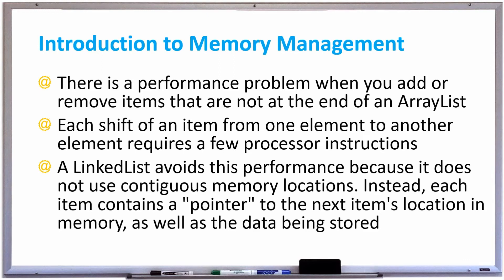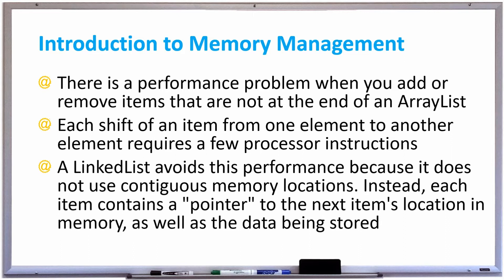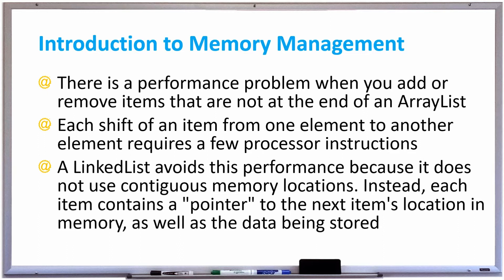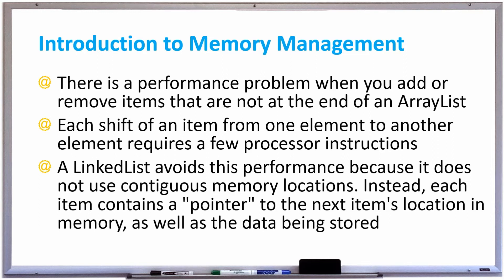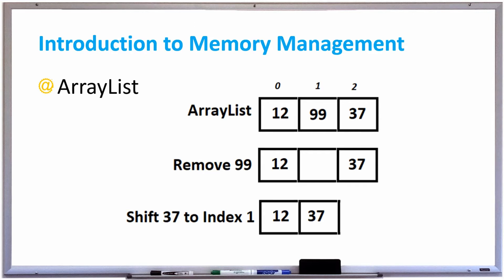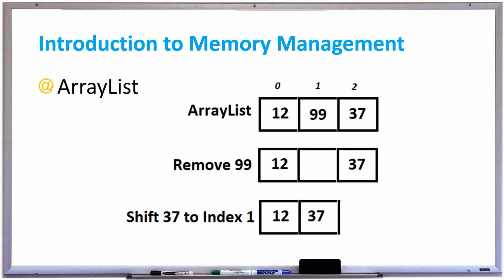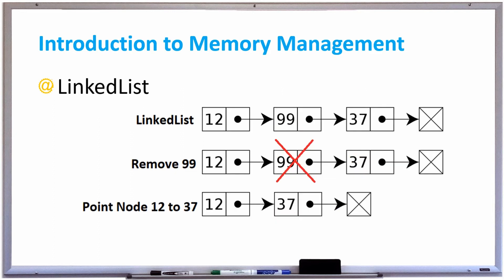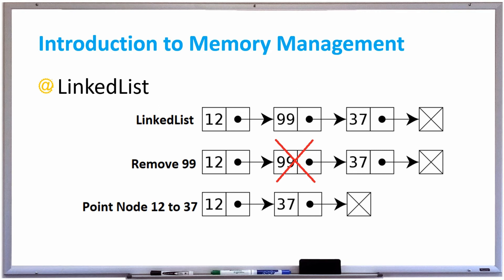Introduction to Memory Management - ArrayList vs LinkedList Performance Java Tutorial APPFICIAL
There is a performance problem when you add or remove items that are not at the end of an ArrayList. Each shift of an item from one element to another element requires a few processor instructions. A LinkedList avoids this performance because it does not use contiguous memory locations. Instead, each item contains a "pointer" to the next item's location in memory, as well as the data being stored.

However, please note that it is faster to search an ArrayList because it is index based, especially if it is sorted, of if you know the index of where something is. When searching a linked list, you need to traverse through it all.